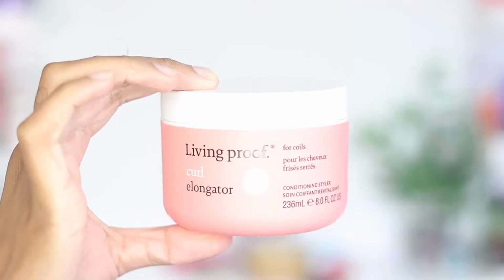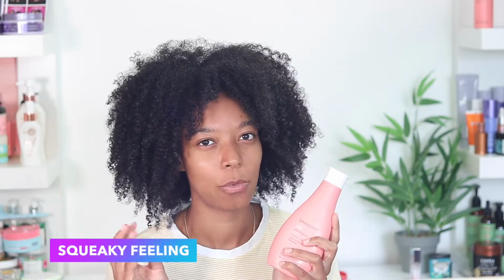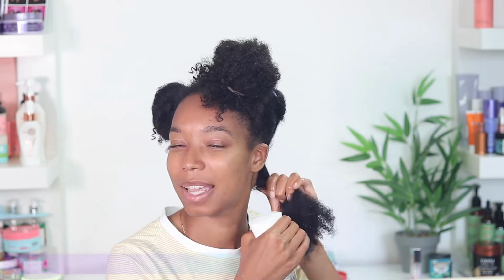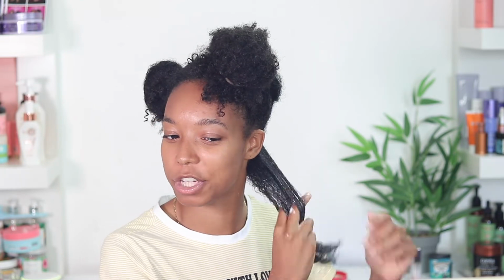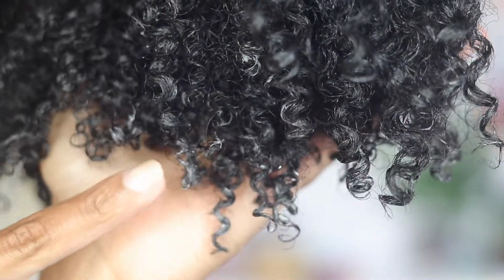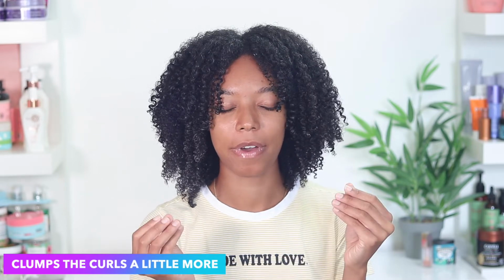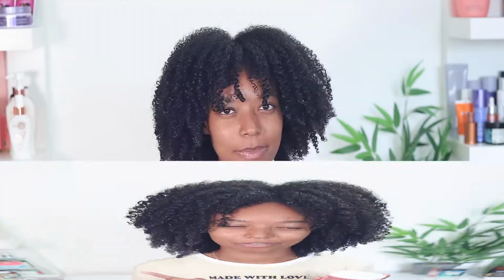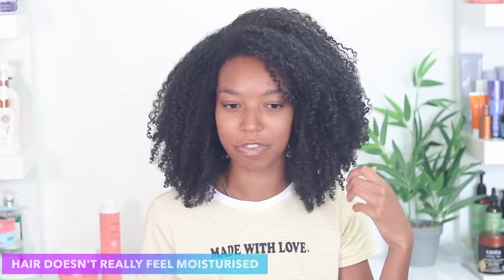Living Proof Curl Collection | ELONGATOR Vs DEFINER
I tried out the living proof curl collection for the second time on my type 4 hair. This time it was the definer vs elongator to see which one I preferred and well...

Have you tried the products? What did you think?